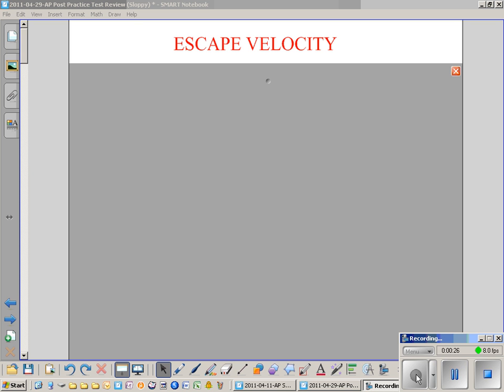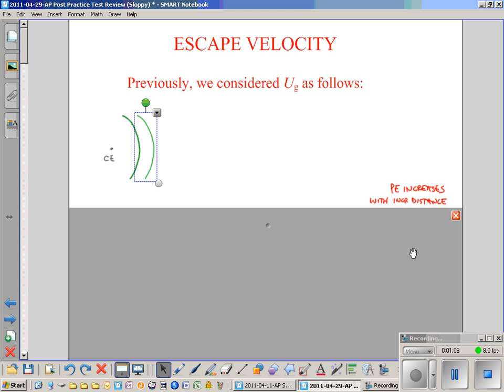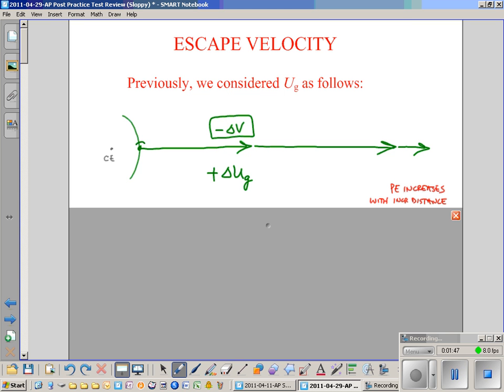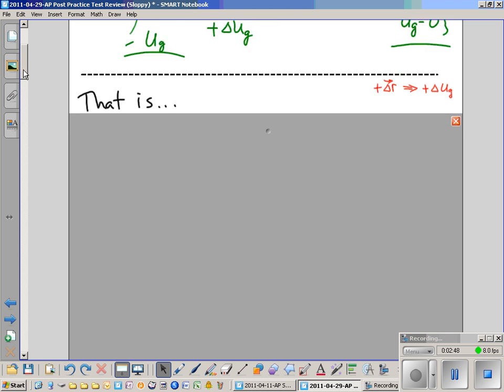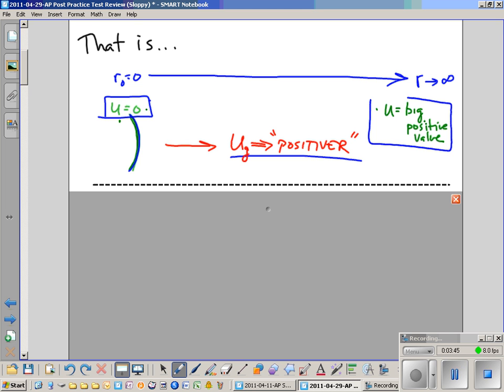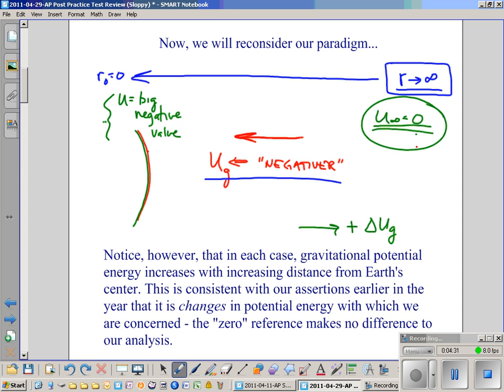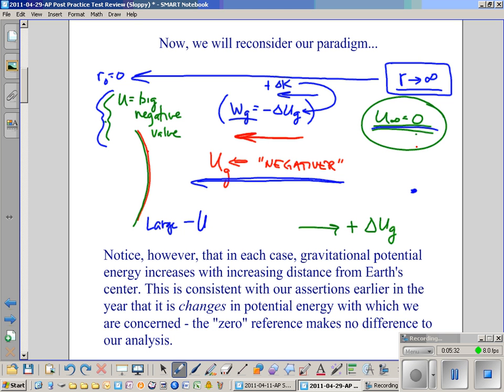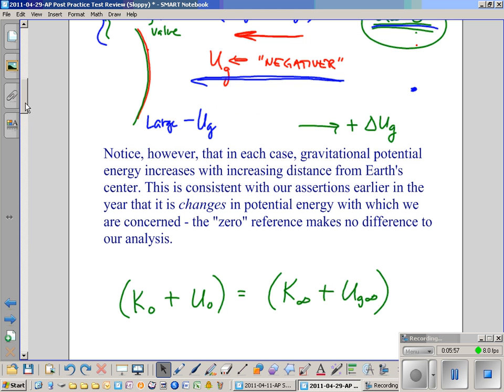2011-05-02-AP Escape Velocity Part 1 of 3.wmv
Considering escape velocity in terms of work done by gravity. (Part 1 of 3)